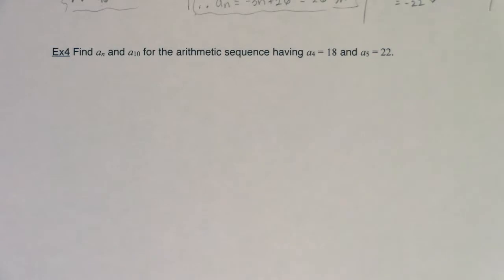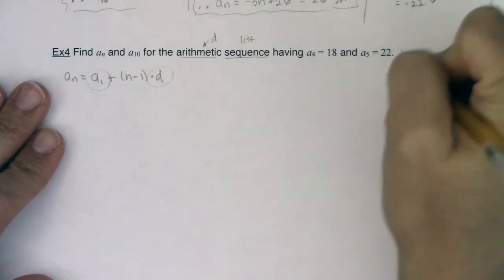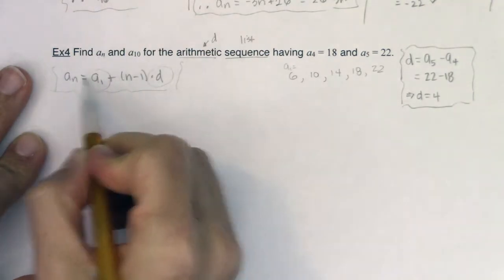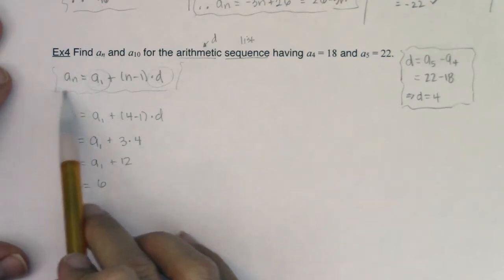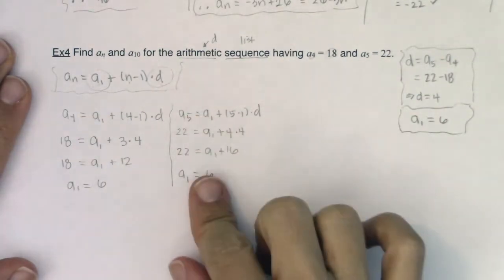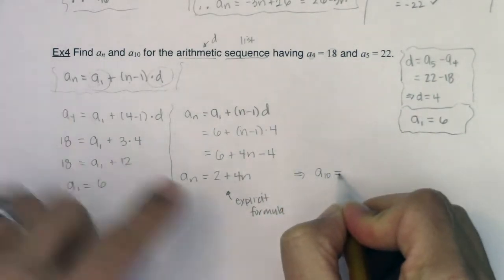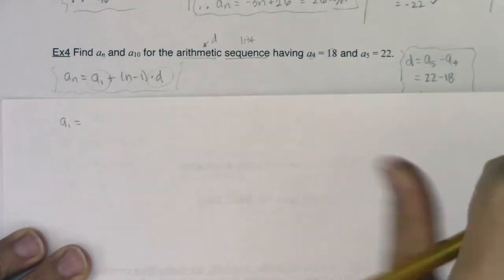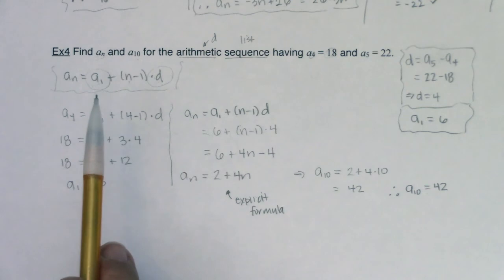Math 31 Section 9.2 Ex 4